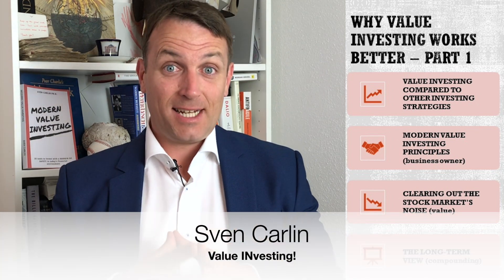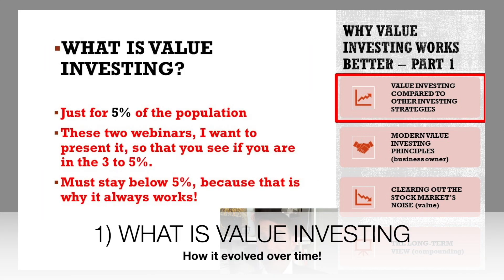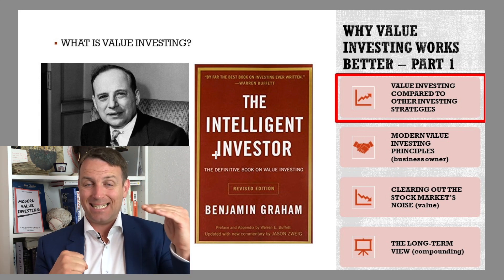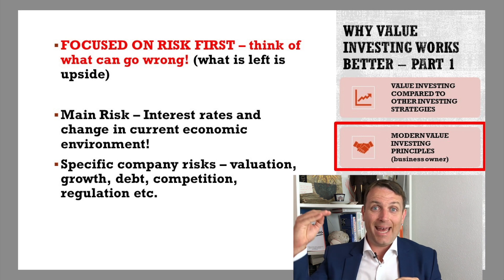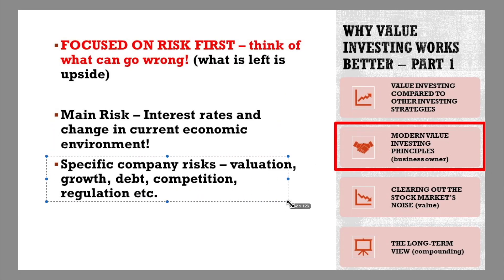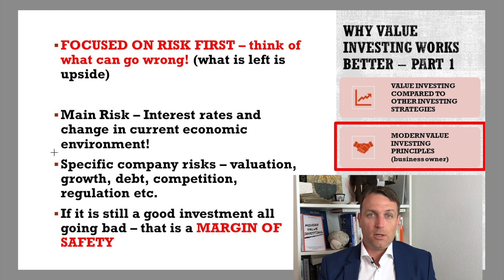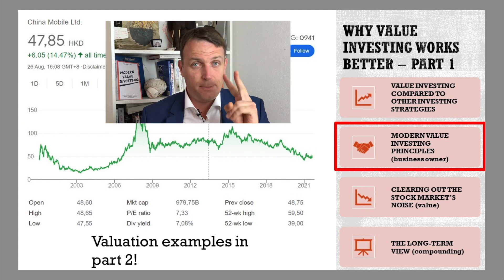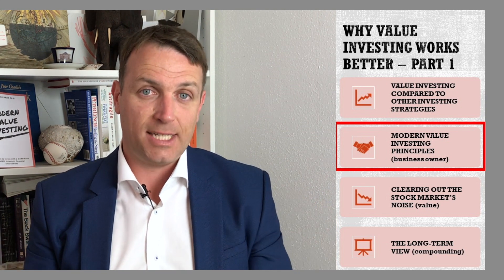Value Investing Webinar Part 1 Sven Carlin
Value investing webinar part 1 - Why value investing works
Value investing is something that works for just 3% of the investing population. In this value investing webinar, part 1 where we discuss why value investing works and part 2 where we will discuss how value investing works in a more technical way, I hope to give you enough info so that you can see whether value investing is something for you or not.

0:00 Value Investing
1:38 What Is Value Investing
3:54 Key Concepts
13:59 Stock Market & Value
18:42 Long-term Value Investing

My passion is to look for low risk high reward investment opportunities with a long-term business owning like focus. I apply my accounting skills and investing experience in order to find the best businesses to own that offer the possibility to lead me towards my financial goals.
If you are a sophisticated investor looking for in depth, independent stock analyses and investing ideas, here is my STOCK MARKET RESEARCH PLATFORM (business research and risk reward analysis, stocks to buy from my covered stocks list, my portfolio):

You can DOWNLOAD THE FREE COMPARATIVE STOCKS LIST AND INTRINSIC VALUE TEMPLATE on my Stock Market Research Platform:

I am also a book author:
Modern Value Investing book:

I am about long-term investing but my wife is about something even more important; long-term health! Naturally Ana YouTube Channel

I often get asked about brokers, here is a low fee broker, DeGiro that covers global markets and is simple to use and I use it too.

Always keep in mind: “Investing involves risk of loss”